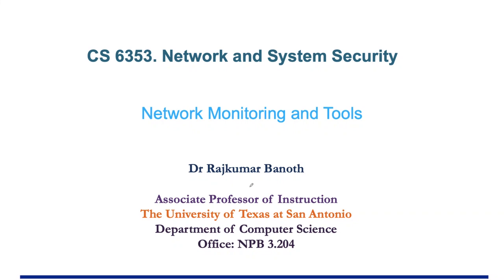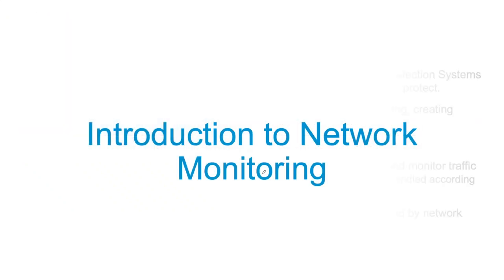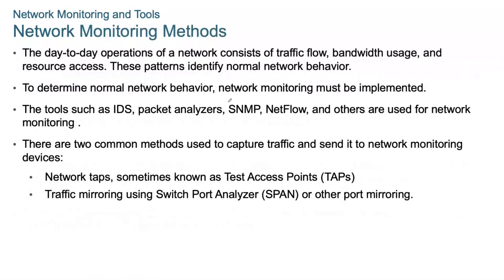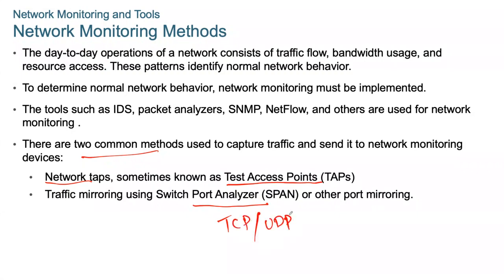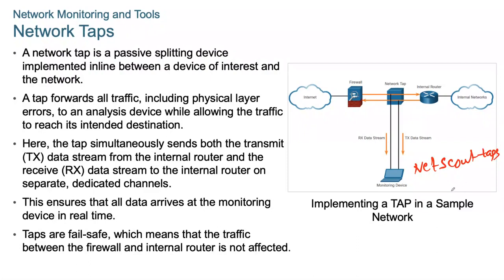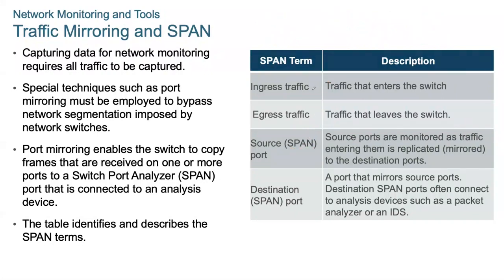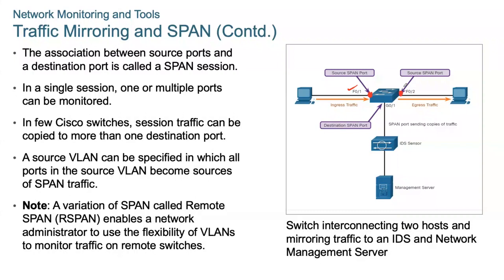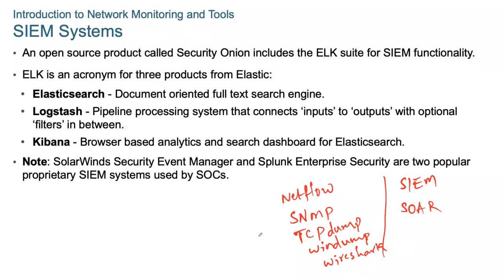Network Monitoring Tools default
Network and System Security
0:04
Module Objectives
0:31
Network Security Topology
1:01
Network Monitoring Methods
4:37
Network Taps
5:25
Traffic Mirroring and SPAN
9:28
Traffic Mirroring and SPAN (Contd.)
12:31
Network Security Monitoring Tools
15:28
Network Protocol Analyzers
18:04
Network Protocol Analyzers (Contd.)
20:52
NetFlow
22:25
NetFlow (Contd.)
24:58
SIEM and SOAR
27:16
SIEM and SOAR (Contd.)
33:58
SIEM Systems
36:34